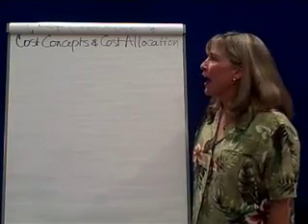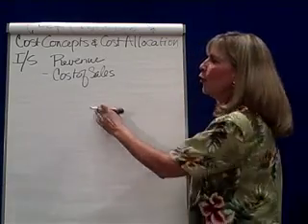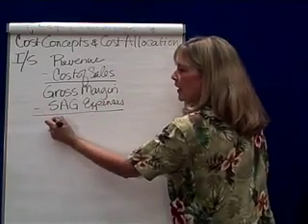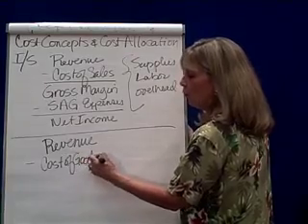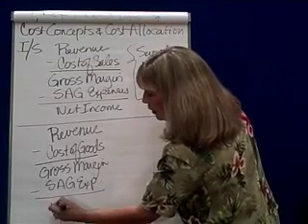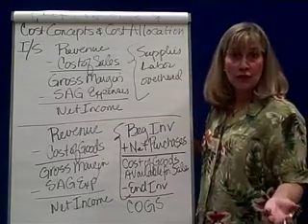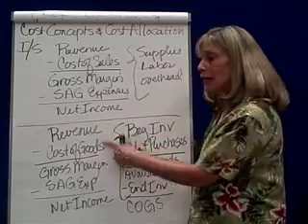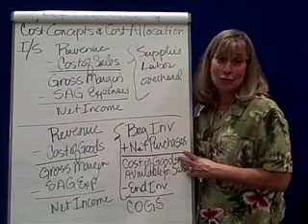Cost Concepts-2 Income Statements